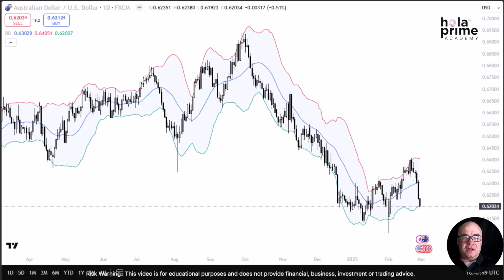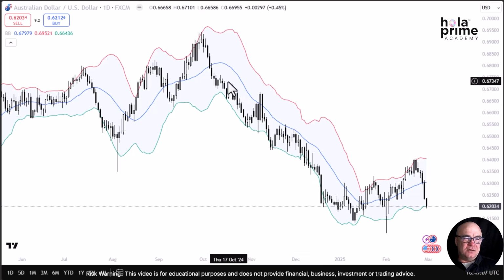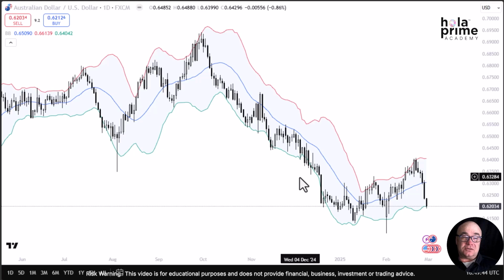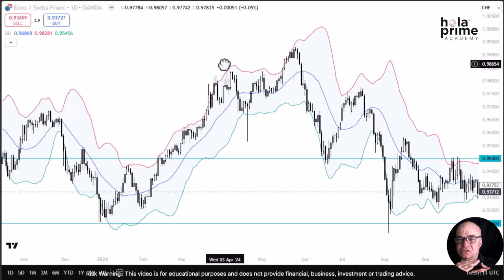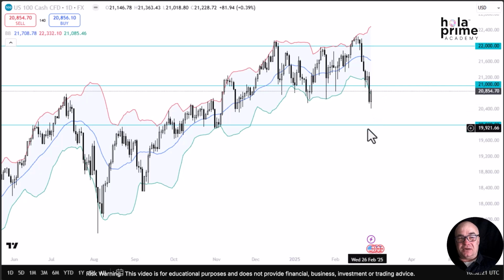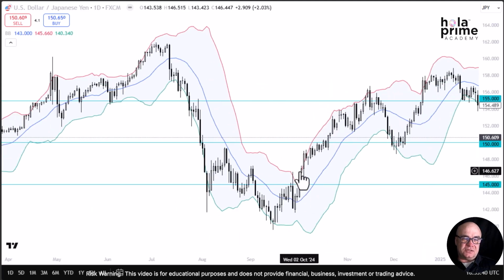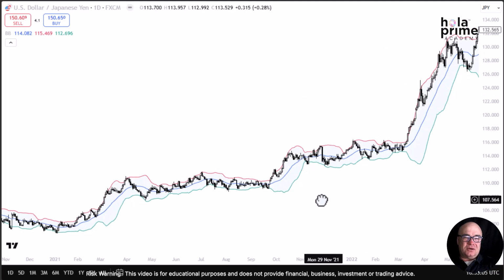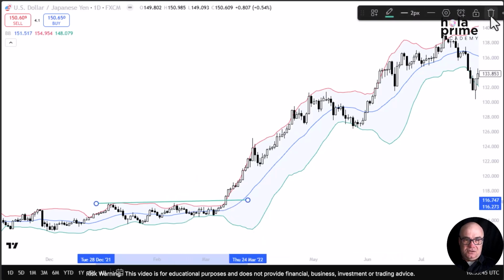Mastering Bollinger Bands: Powerful Trading Strategy Explained | Hola Prime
Unlock the power of Bollinger Bands and take your trading skills to the next level with Hola Prime. In this video, Christopher Lewis breaks down everything you need to know about using Bollinger Bands effectively — from understanding standard deviations to spotting trends, identifying reversals, and recognizing the famous "Bollinger Band squeeze."

Whether you're a beginner learning technical indicators or an experienced trader fine-tuning your strategy, this tutorial covers key insights and chart examples across Forex, indices, and commodities. Learn how to combine Bollinger Bands with other tools for high-probability trades.

Timestamps
0:00 – Introduction to Bollinger Bands & Why They Matter
1:25 – Understanding the Bollinger Bands Structure (SMA & Standard Deviation)
2:58 – Identifying Market Conditions for Bollinger Band Trading
4:20 – The Bollinger Band Squeeze: Spotting Breakout Opportunities
6:05 – Using Bollinger Bands for Trend Continuation & Reversal Signals
8:12 – Common Mistakes When Trading with Bollinger Bands
9:35 – Final Tips, Best Practices & Hola Prime’s Trading Insights